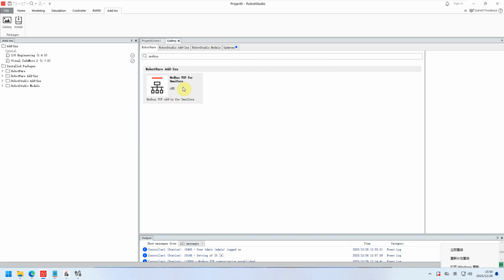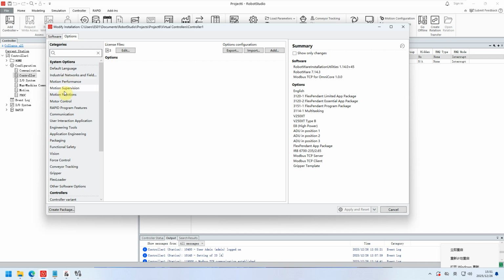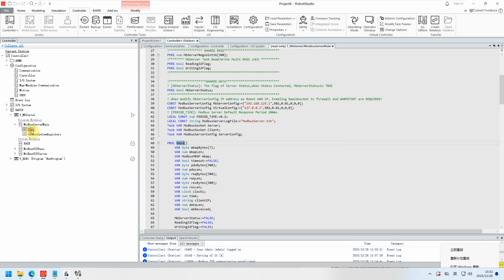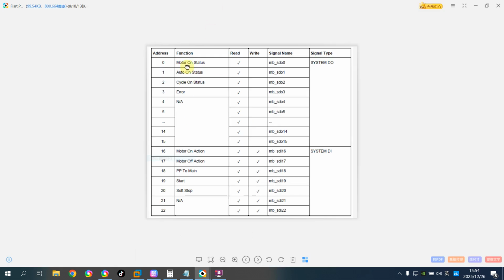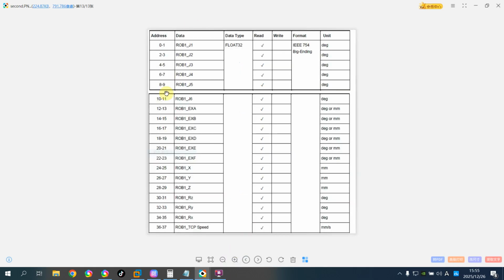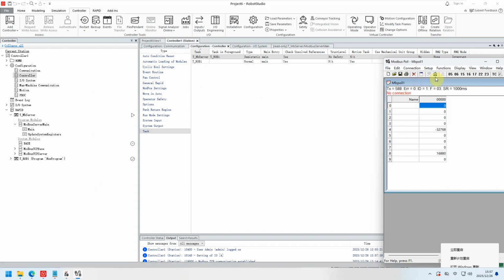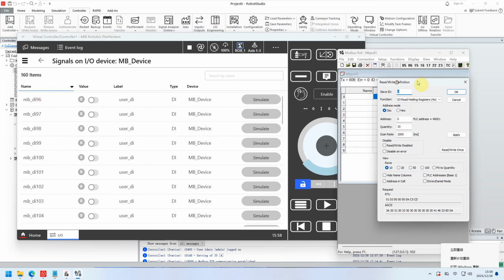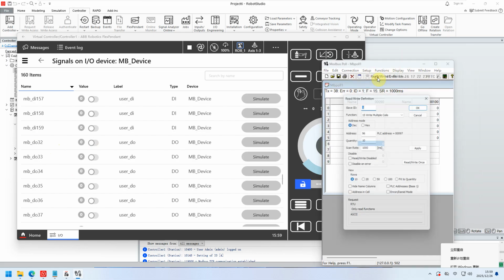How to configure Modbus TCP in ABB Omnicore System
ROBOT IS SERVER